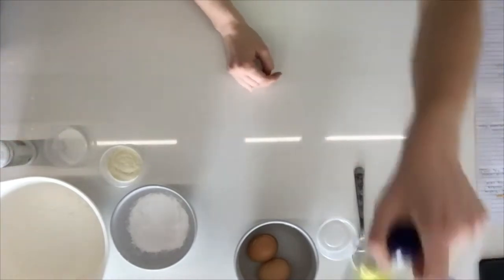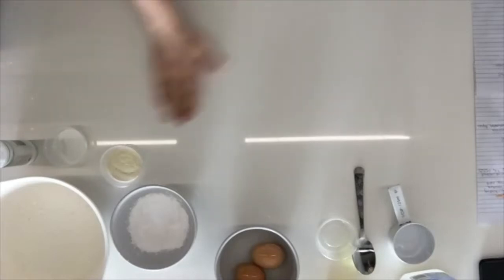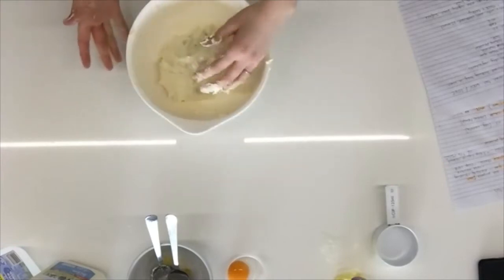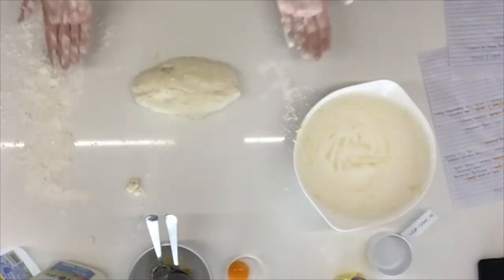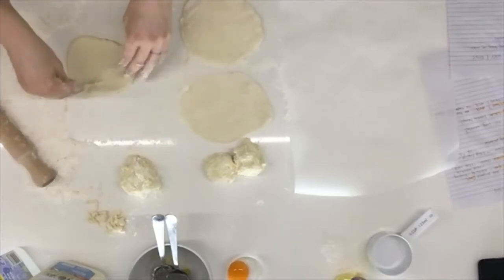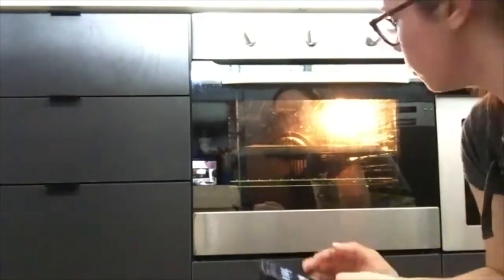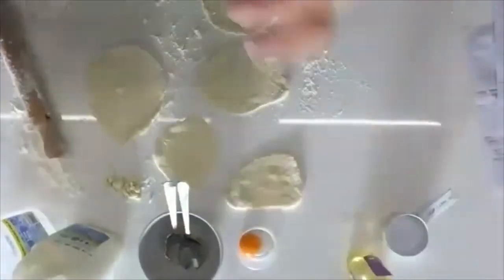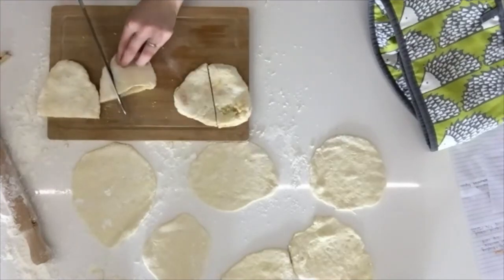Chloe's not Peter's GF Pita Bread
In our cooking chat on Thursday the 3rd of September, Chloe showed us how to make some GF pita bread!
INGREDIENTS:
1 3/4 cups (245 g) all purpose gluten free flour, plus more for sprinkling
1 teaspoon xantham gum
35 grams (about 1/4 cup) tapioca starch
1 1/2 teaspoons baking powder
1 teaspoon salt
1 tablespoon (14g) neutral oil (like vegetable, canola or grapeseed)
1 egg + 1 egg white at room temperature
3/4 cup (6 fluid ounces) milk, at room temperature
RECIPE:
Put baking pan or pizza stone (large flat surface)  in oven to heat up
Combine dry ingredients
Add the oil and then the eggs and milk and beat (or process) the dough until it is very well-combined and parts begin to pull away from the sides of the bowl (about 2 minutes)
Turn the dough out onto lightly flour surface
Split into 8 equal parts
Roll each part into a dough ball, pat into a disc and roll out with a rolling pin to about 1/4 inch thickness
Put discs onto a piece of parchment 1inch apart and put onto preheated baking tray in oven
Working quickly, turn the pitas and bake for 1 minute on the other side
Working quickly, turn them again and baked until puffed and golden (minute or so)

And it has pocketses!!